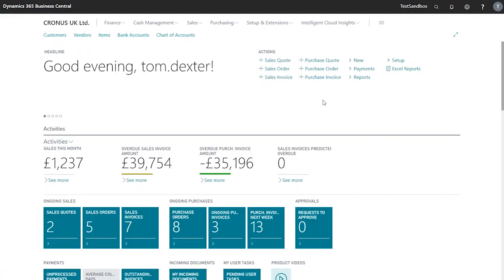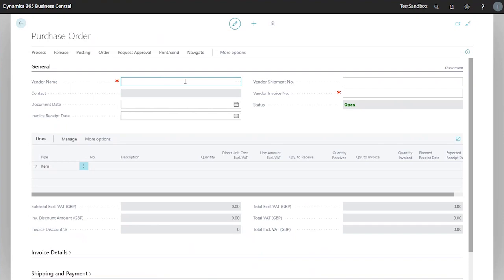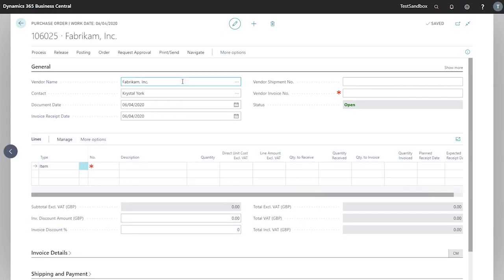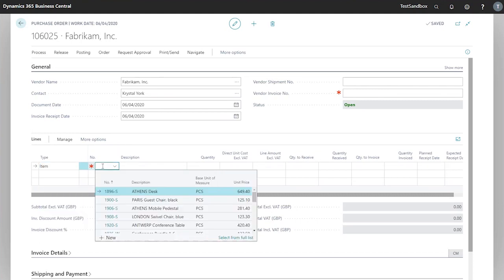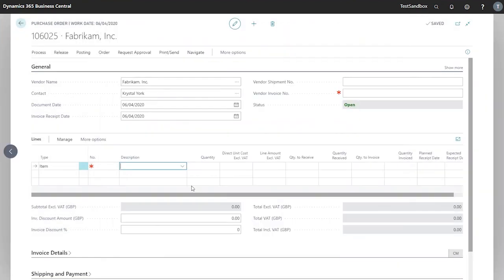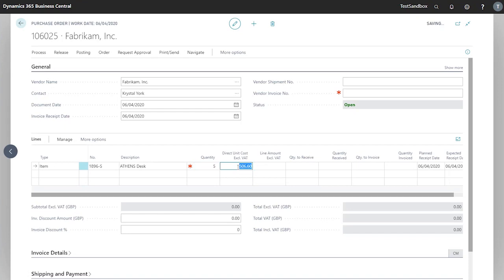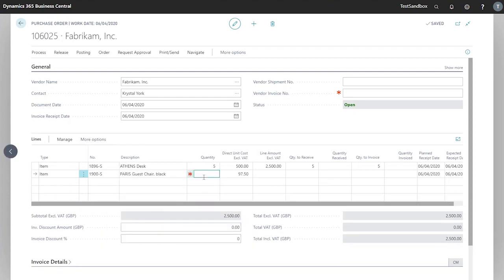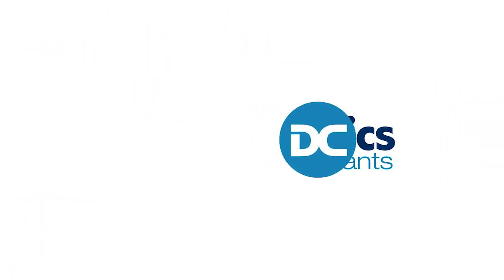Managing Purchase Orders | Business Central Training Centre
In this video we will look at how to manage purchase orders within Business Central. Part of the Business Central Training Centre from Dynamics Consultants.